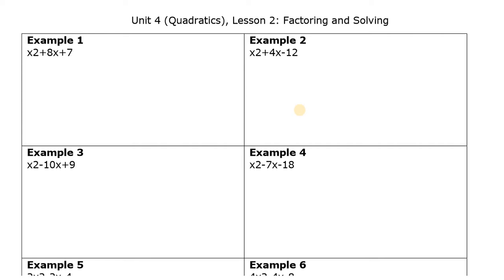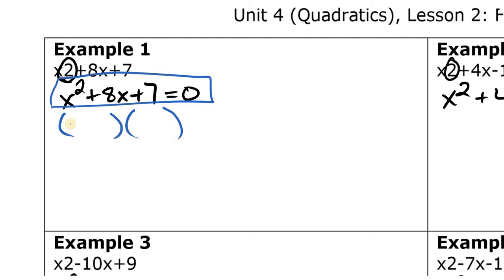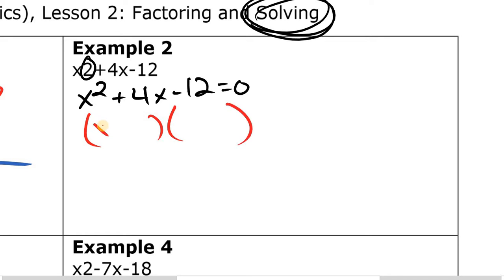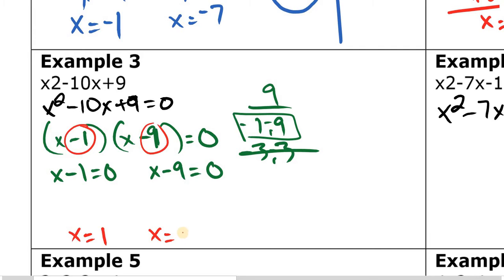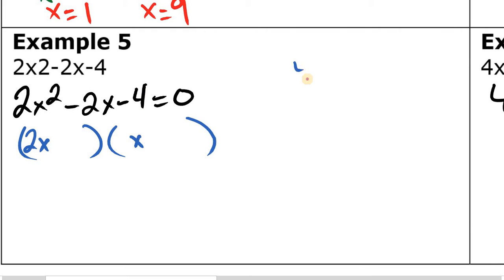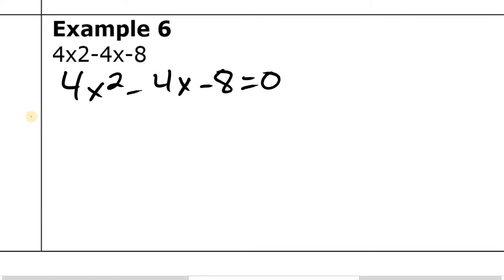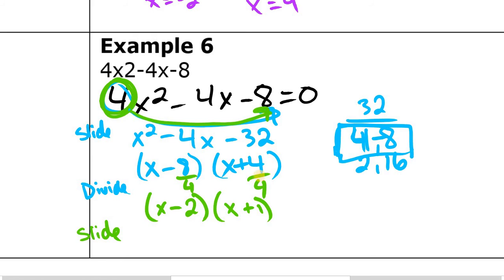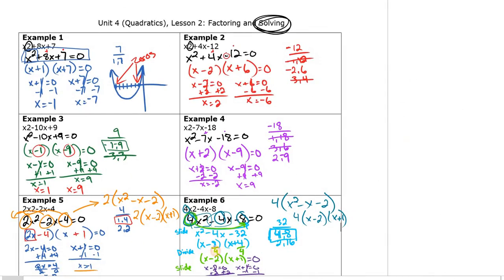T24 - Solving Quadratics